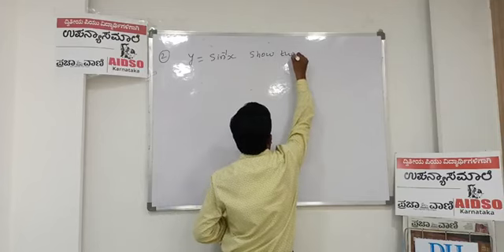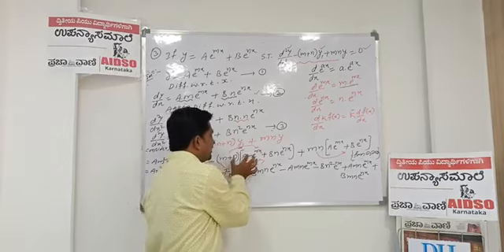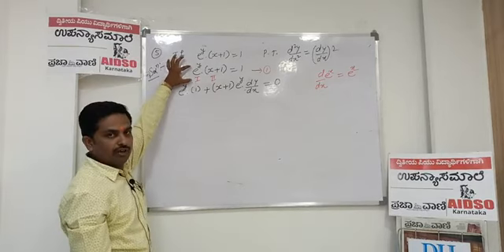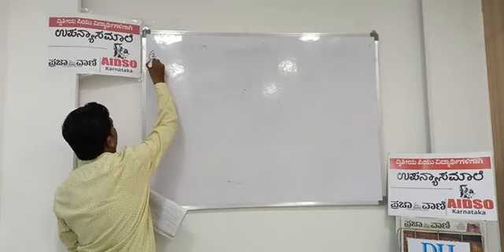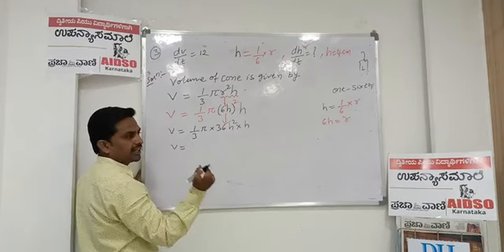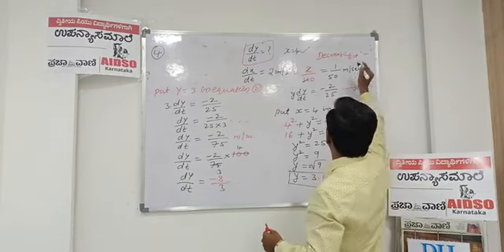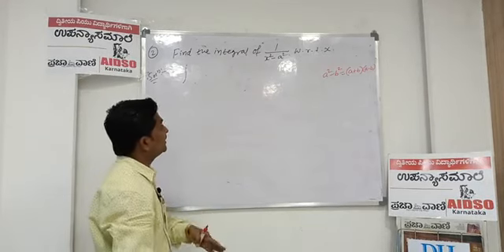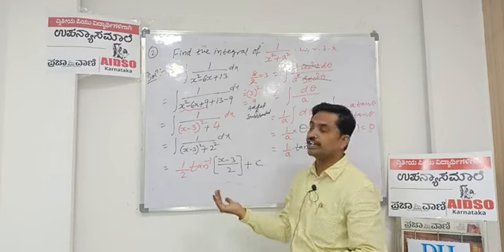Second PUC Math, Lecture Series-10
Sri Manadar Hukeri, lecturer in J R PU college, Kalaburgi, Conducting 2ndPU Mathematics session as part of Lecture Series for Second PU Students by AIDSO State Committee in association with Prajavani.